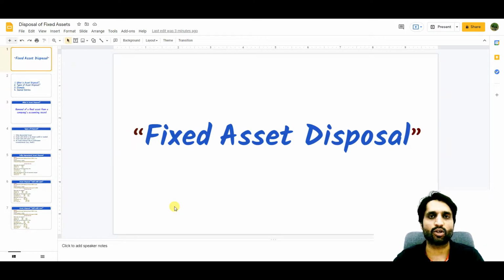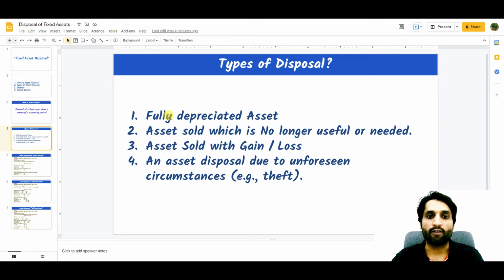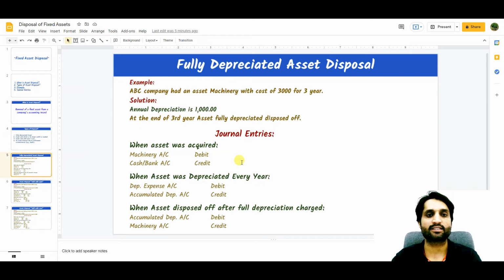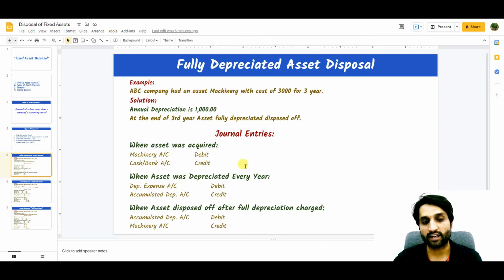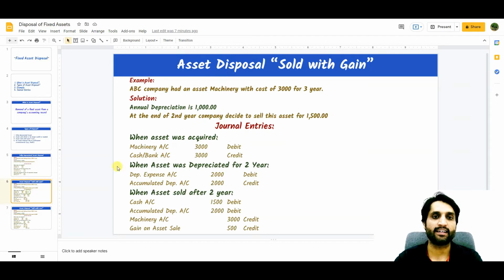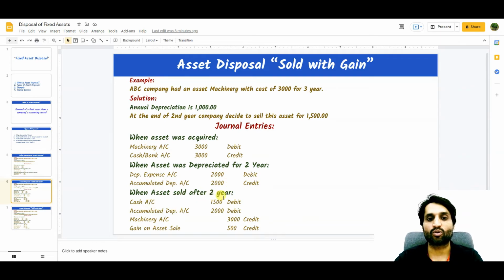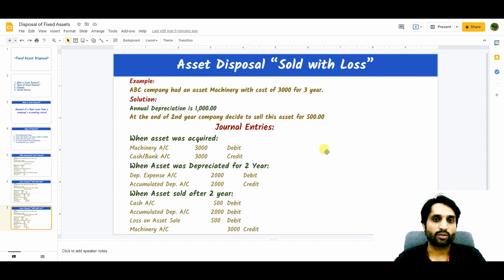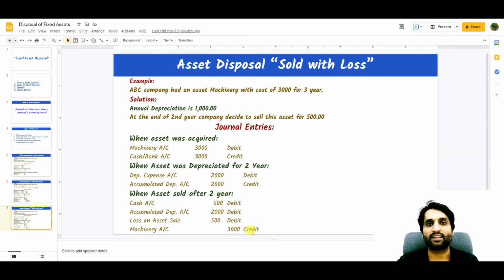How to do fixed asset disposal | Example | Journal Entries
How to record fixed asset disposal? It is a very tricky question for most of the accountants. It requires a defiantly complete information about the asset life cycle. In this video we have tried our best to explain that how an asset can be disposed off in different scenarios. We have mentioned the types of disposals with the help of a real life example and also we have passed the journal entries so everyone can understand this concept easily.